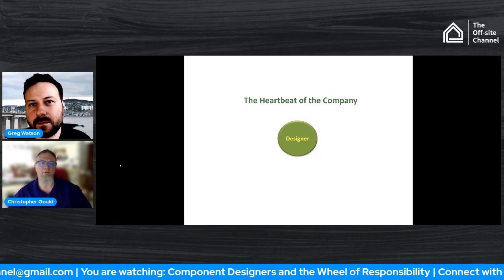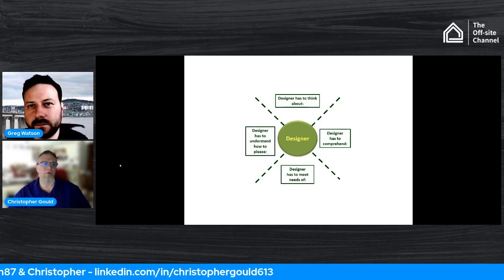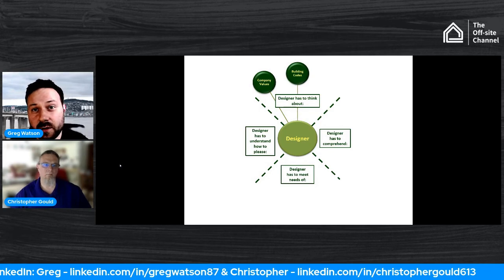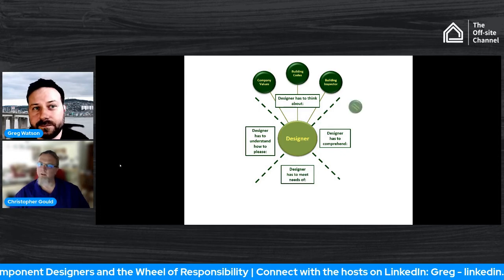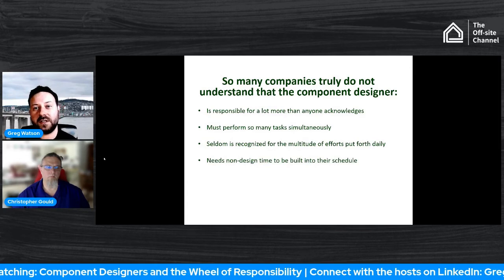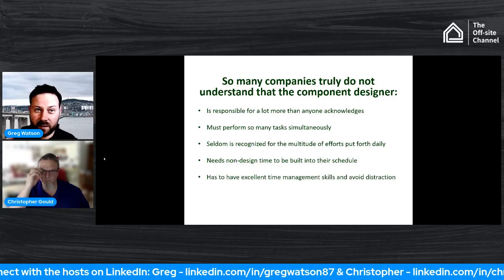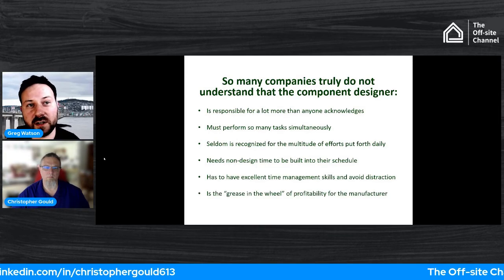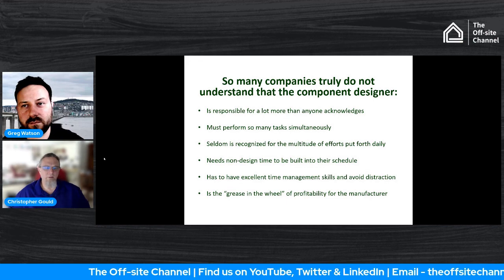Component Designers and the Wheel of Responsibility │ The Off-site Channel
Greg Watson and Christopher Gould discuss the different aspects of a structural component designer's job responsibilities. We highlight these responsibilities that are often not fully understood or wholly appreciated by others within the organisation.